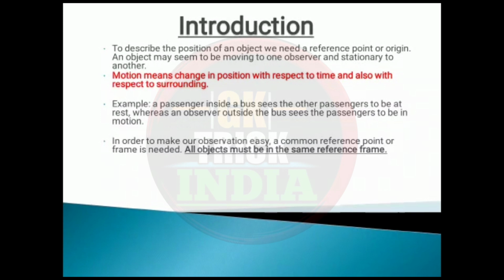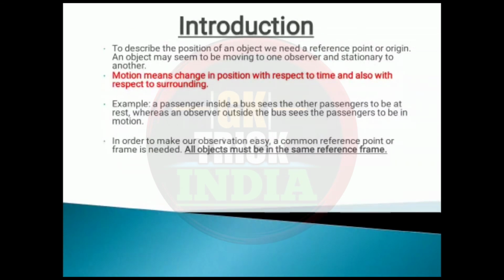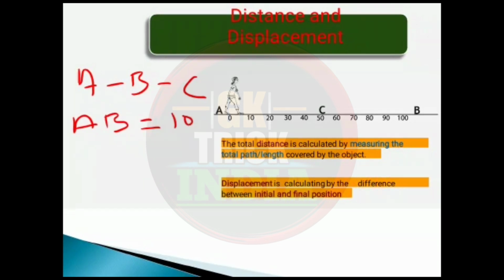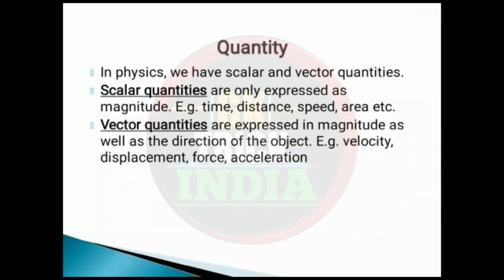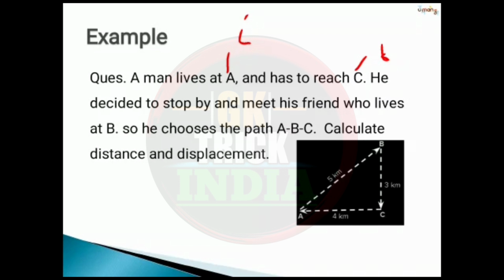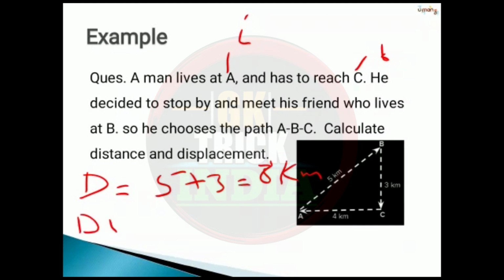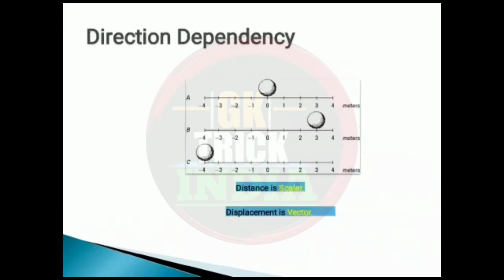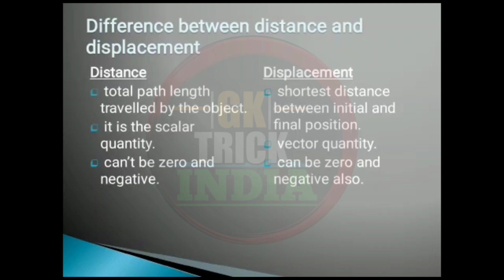Motion (Science) by Rishabh Sir (GK TRICK INDIA)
Learn Science With Rishabh sir in Hindi and English.

Teacher Code- 1508, to support Type the code in the comment box.